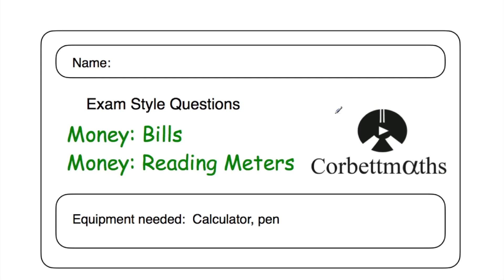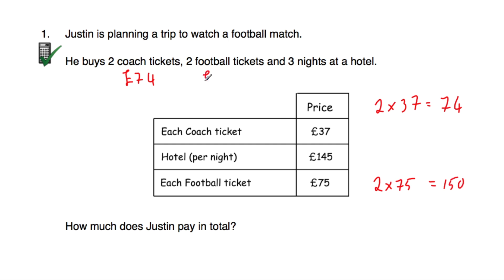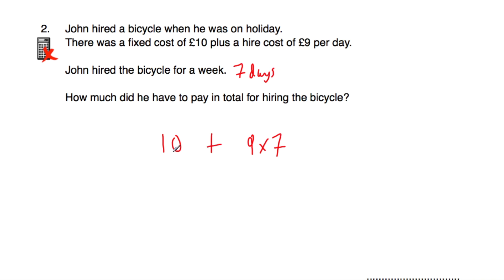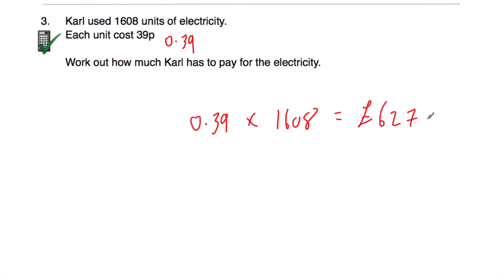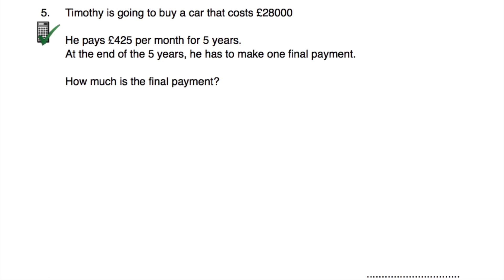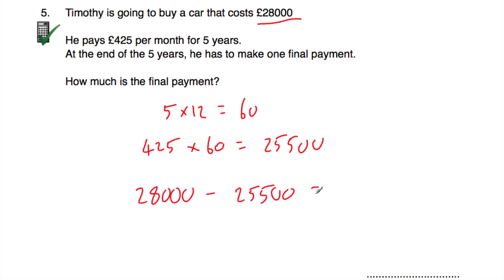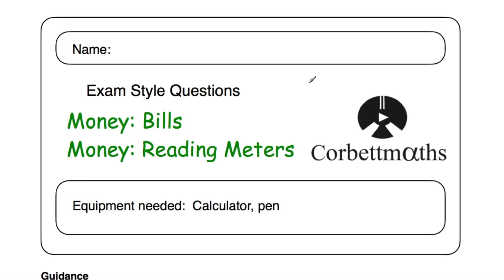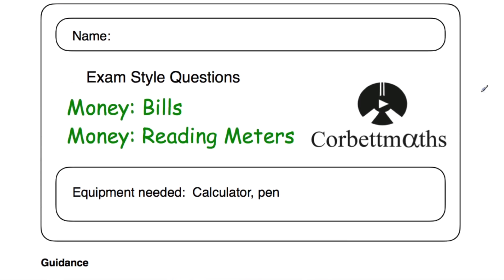Bills and Reading Meters Answers - Corbettmaths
The video solutions to the Corbettmaths Practice Questions on the money topics of Bills and also Reading Meters.

00:00 - Intro
00:26 - Question 1
01:55 - Question 2
02:49 - Question 3
03:47 - Question 4
05:05 - Question 5
06:12 - Question 6
07:50 - Question 7
10:07 - Question 8
11:27 - Question 9
13:18 - Question 10
14:44 - Question 11
17:17 - Summary